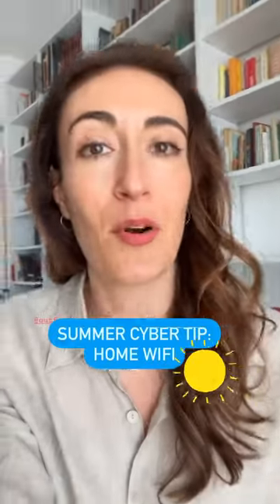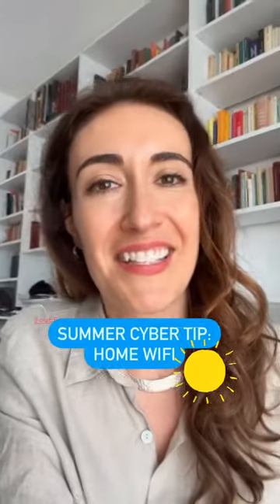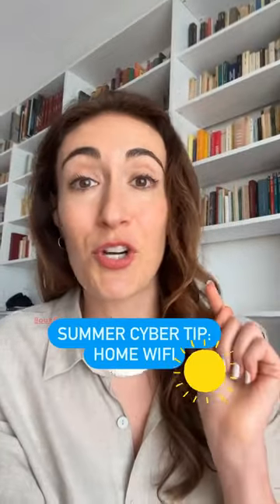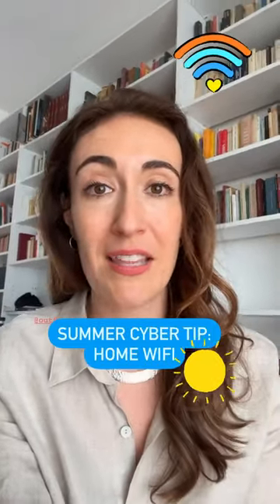Summer Cyber Tip: Turn OFF your home wifi!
Before you take off on that summer trip…

📴 Turn OFF your home wifi! You can do this in two easy ways:

1) Find the on/off button and switch it to OFF (wait to see that all lights go out on the router box)

2) physically unplug the box from the wall.

💪 Get in the habit of doing this before every trip!